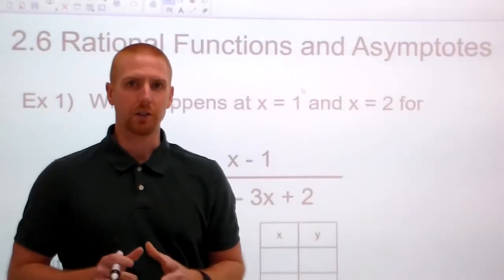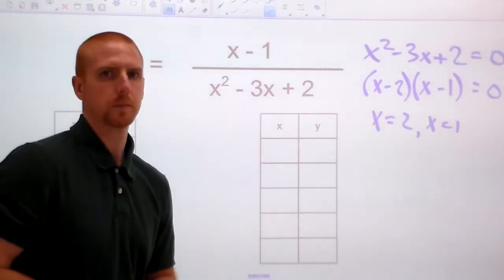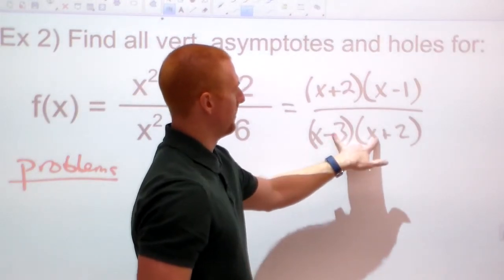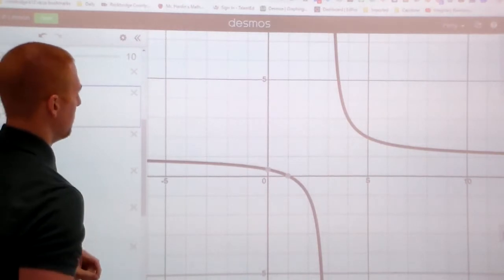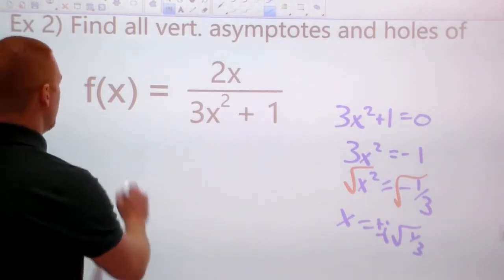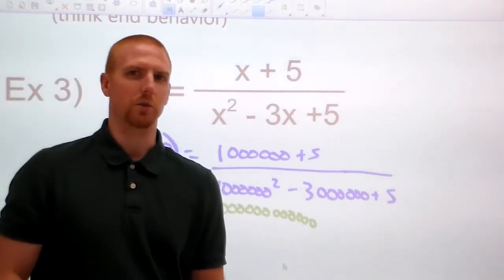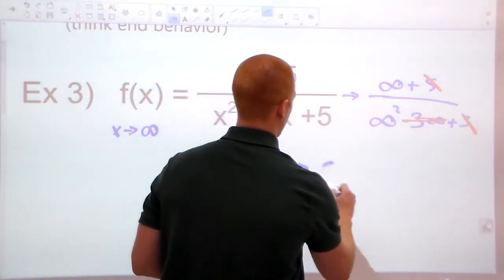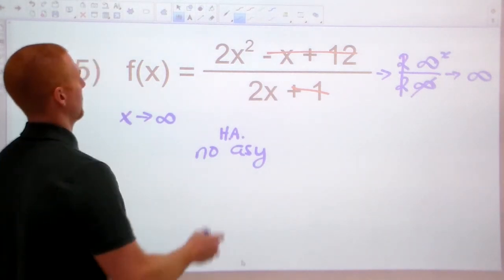2 6 Rational Functions and Asymptotes